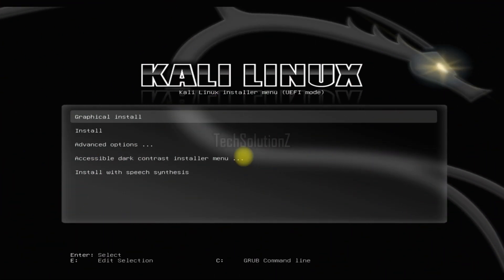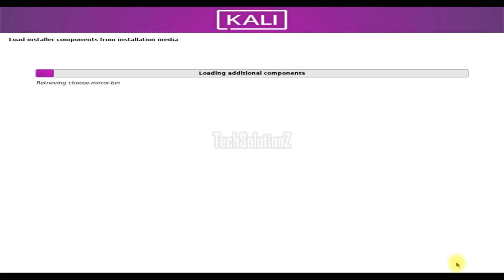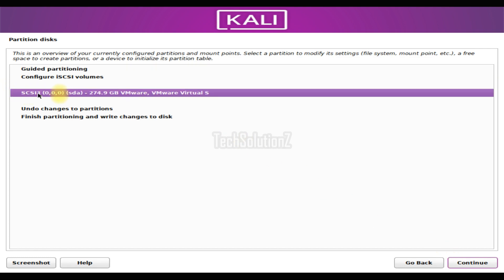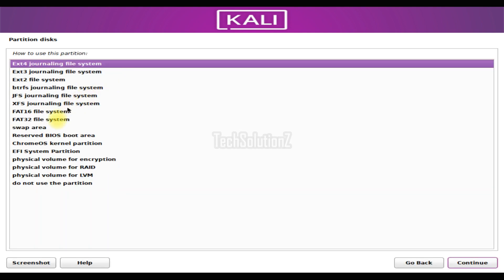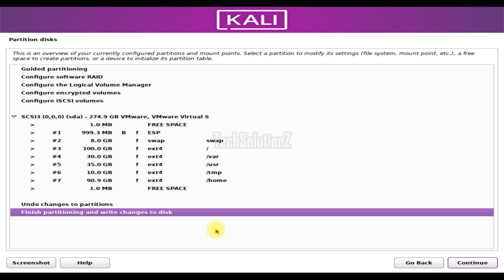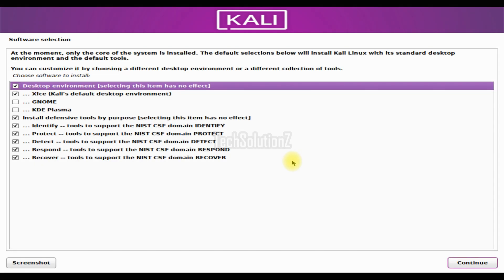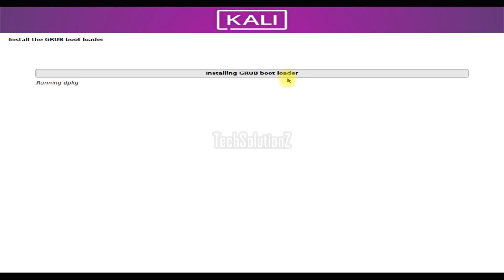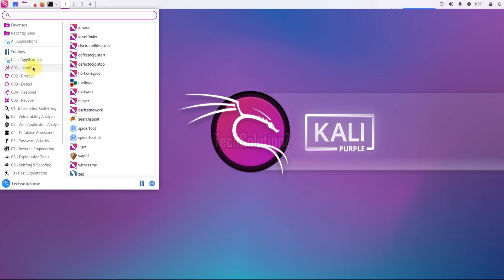How to Install Kali Linux 2023.1 Kali Purple Installation Guide with Manual Partitions Kali 2023.1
How to Install Kali Linux 2023.1 Kali Purple Installation Guide with Manual Partitions Kali 2023.1 - This Kali Linux 2023.1 Installation Guide will help you Install kali Linux Purple Edition with Xfce 4.18 Desktop Environment. This Setup and Installation is Guide is for PCs Running UEFI Boot and GPT Partitioned Disks.

Computer Setup : UEFI
Partition Type : Manual Partitions
Disk Type : NVme [ New ]
Partition Table : GPT
Recommended File System for Root Partition : ext4
Recommended File System for Home Partition : ext4
Boot Partition : EFI System Partition
Separate /var Partition : Yes
Separate /tmp Partition : Yes
Desktop Environment : Xfce